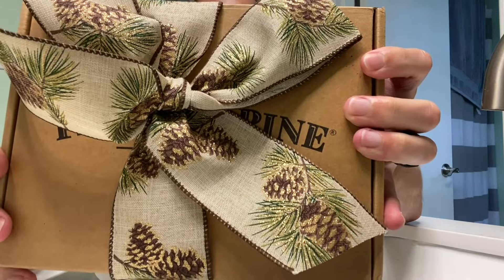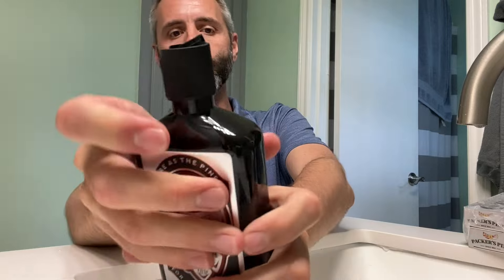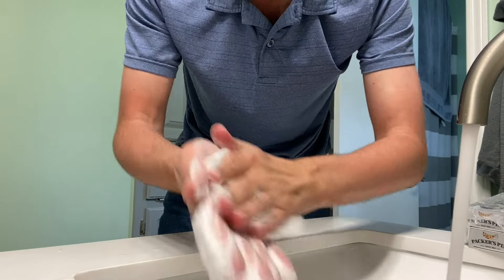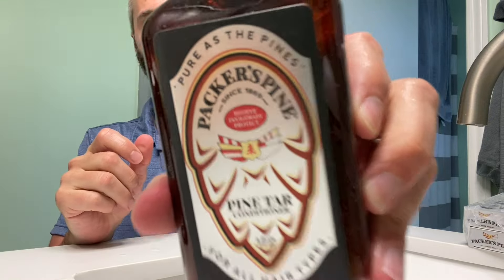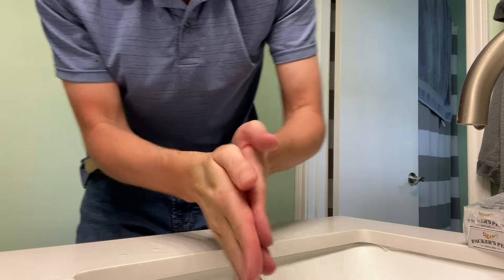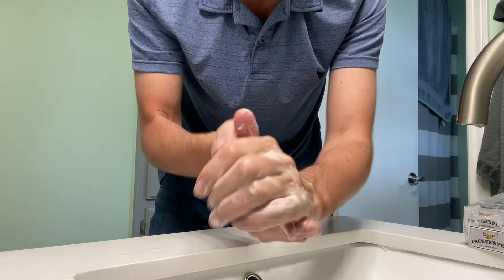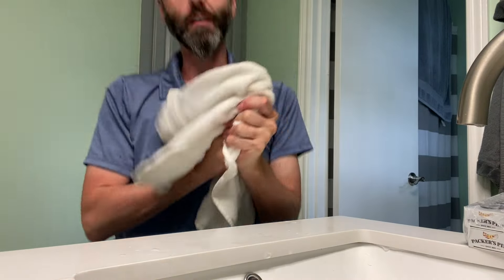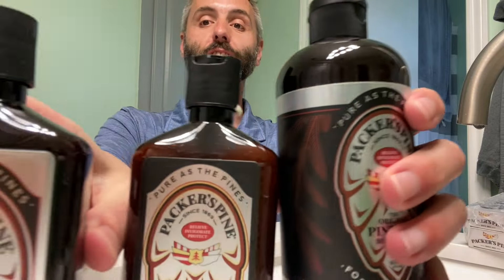Best Shampoo & Conditioner? | Packer's Pine Tar Hair Care